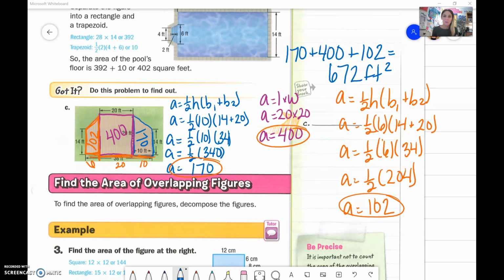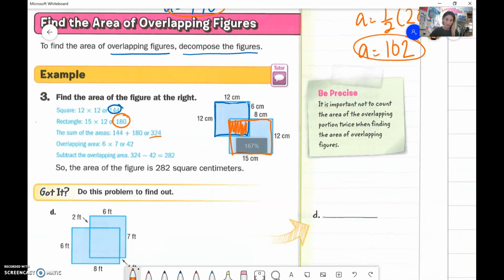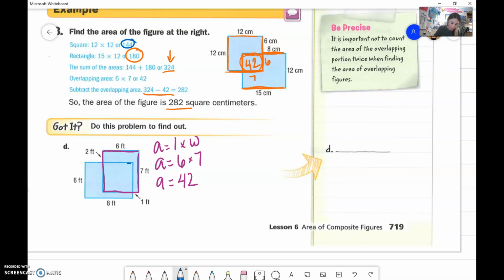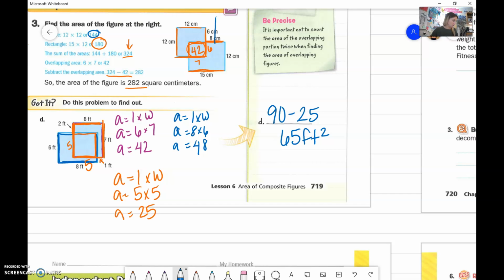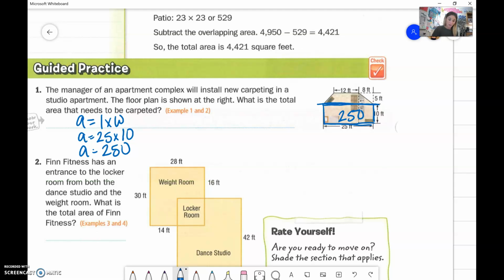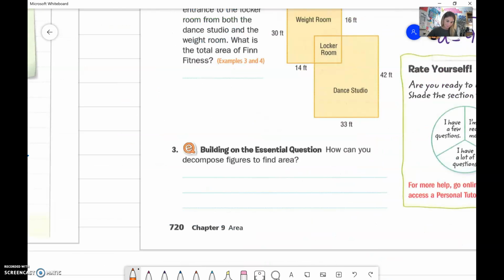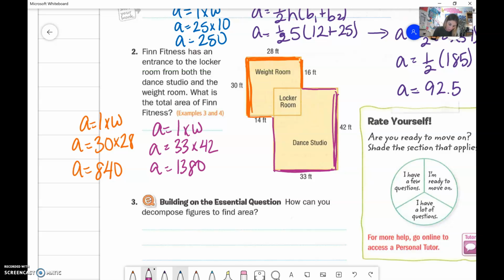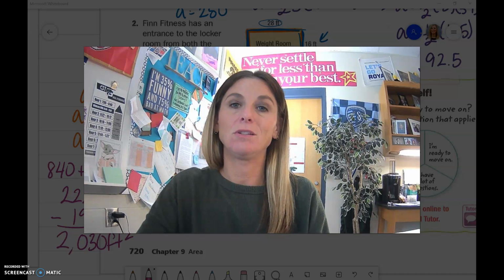Chapter 9 Lesson 6 Part 2